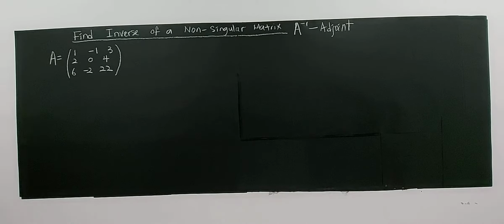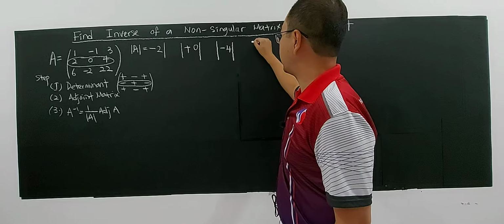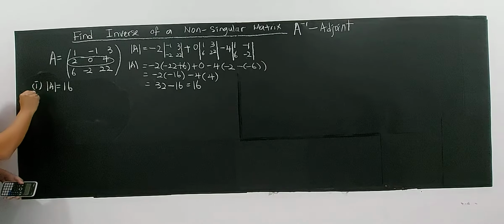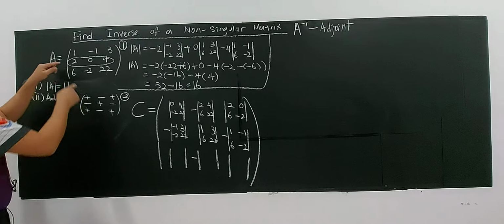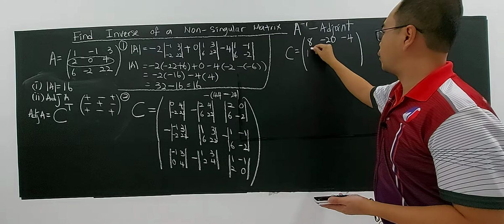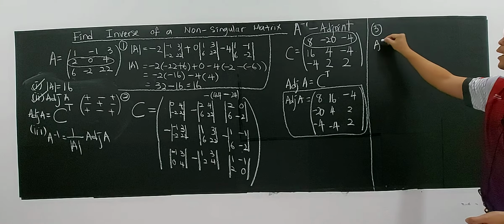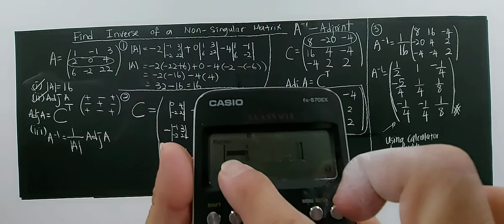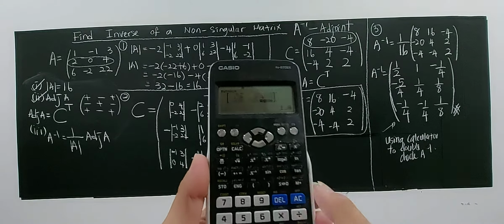SUBTOPIC 4.3: INVERSE OF A MATRIX (1)